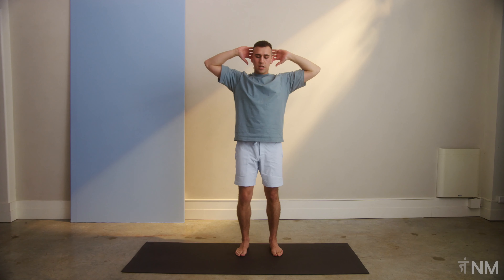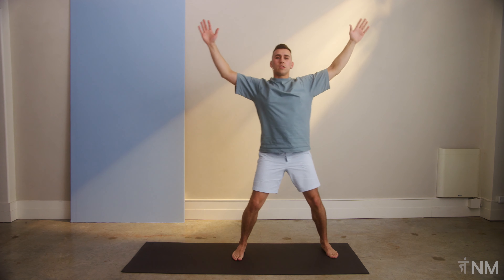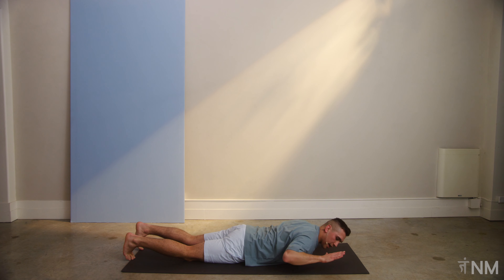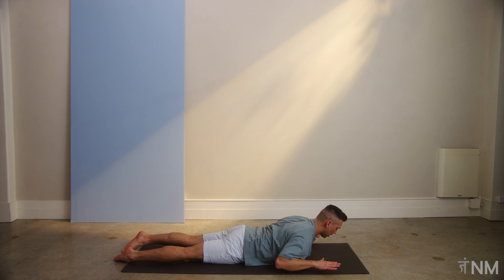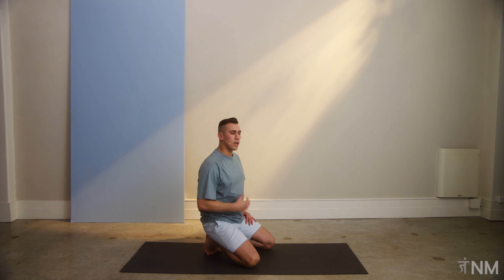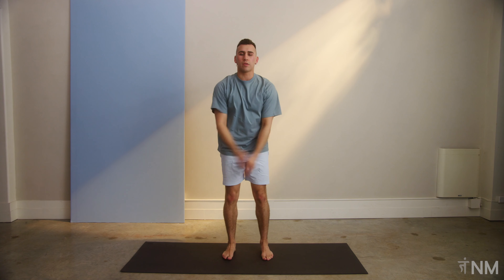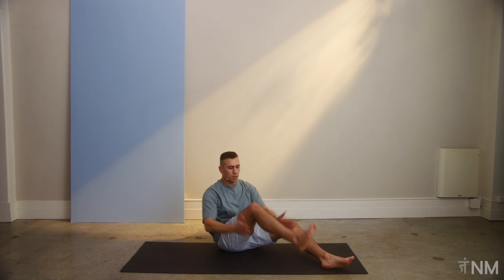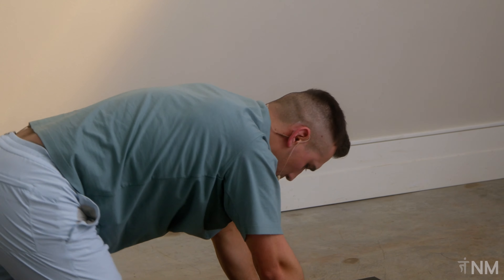12-Min Core-Focused Boxing Class | Movement Living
Boxing teacher Rob Couzens guides you through his favourite core moves! This class is designed to be effective and beginner friendly. You'll practice moves that target your entire core, including standing balances, dynamic starfishes, plank punches, v-sit, and cobra variations. A strong core will make you feel supported and confident to take on any challenge! No equipment required.